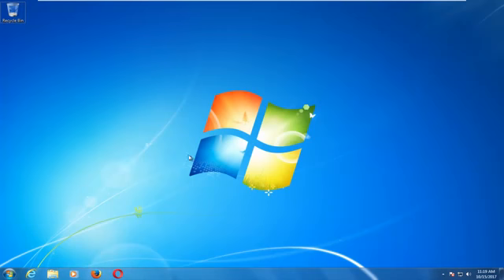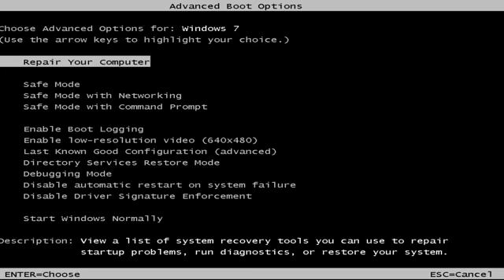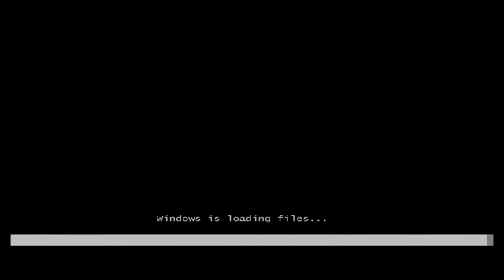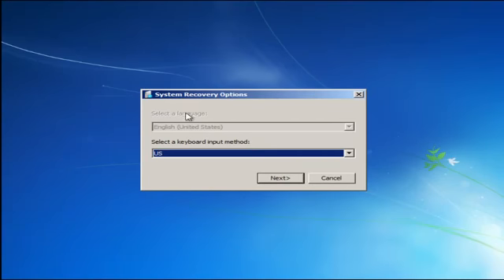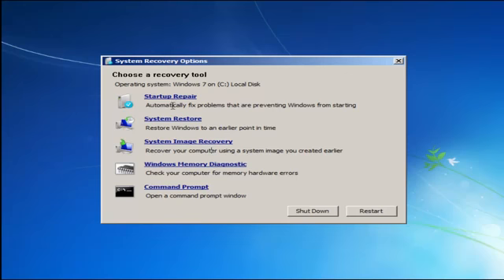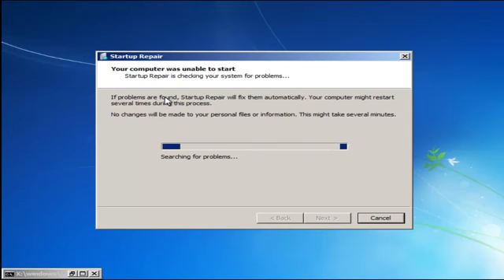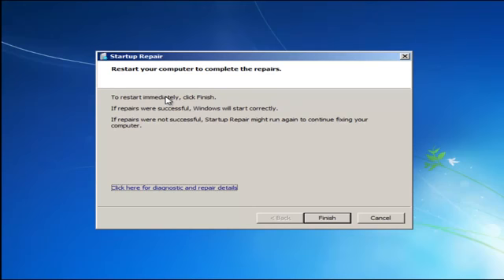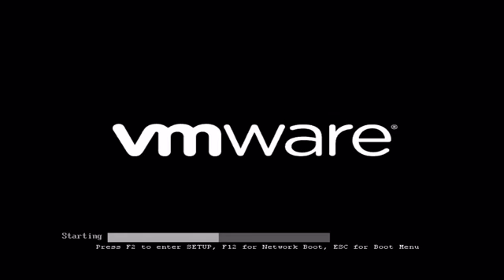Windows 7 Repair And Fix Corrupt Files -Ebong Daniel Lira University Student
Ebong Daniel Lira University student Demo